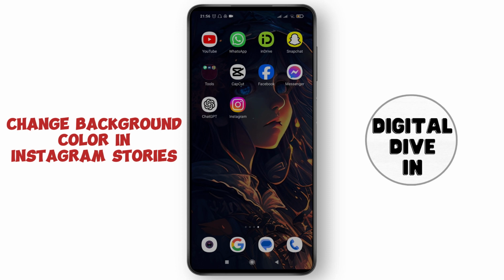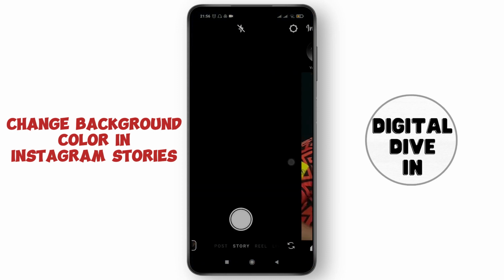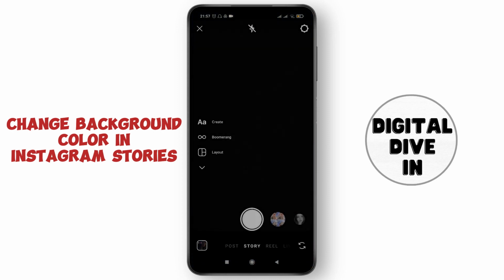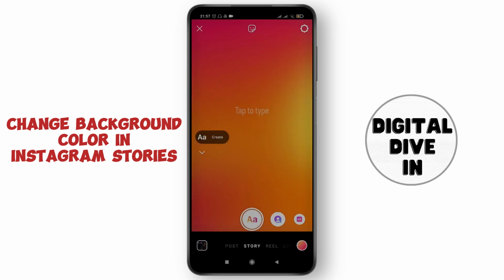How to Change Background Color in Instagram Story (EASY)